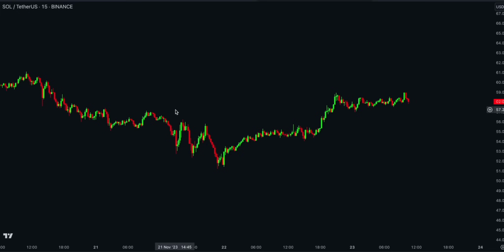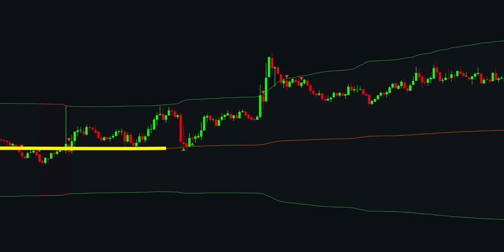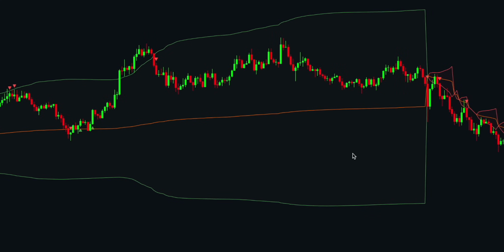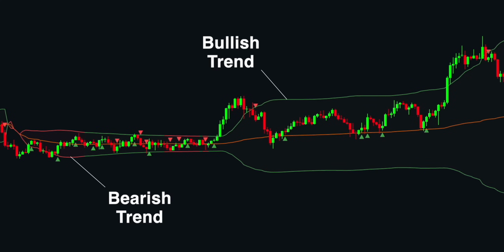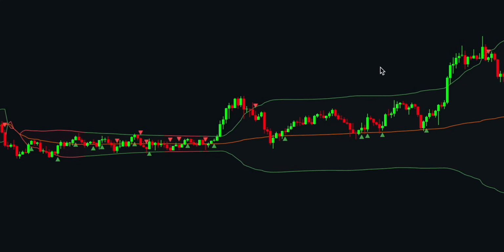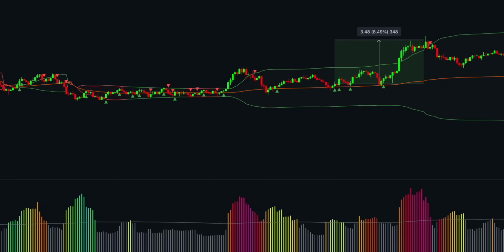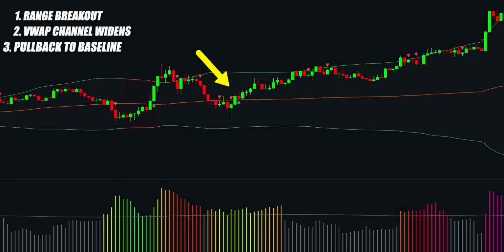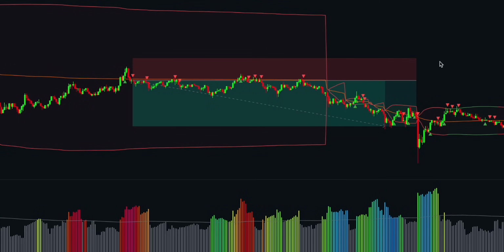NEW Artificial Intelligence VWAP Indicator on TradingView: Highly Profitable Trading Signals